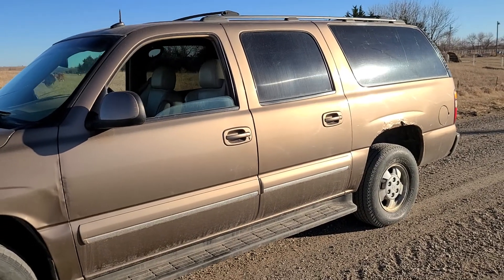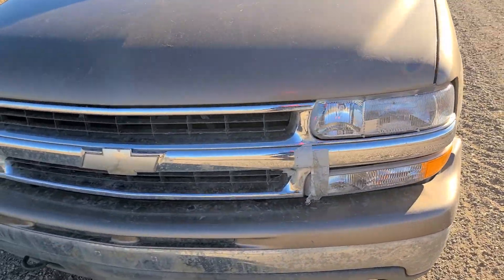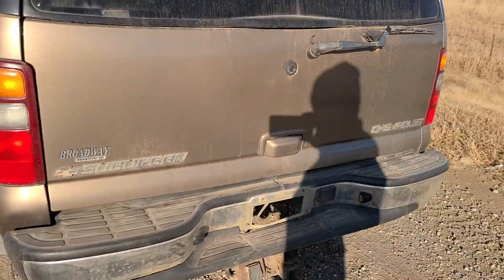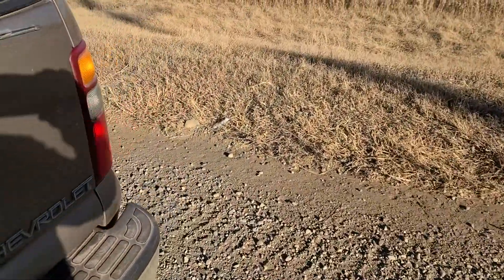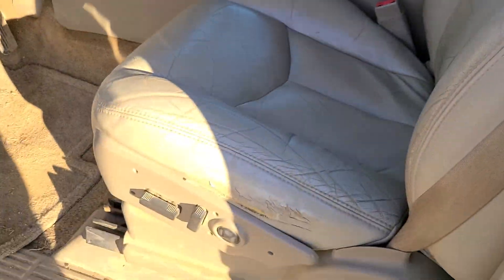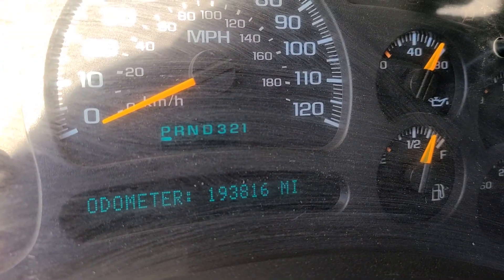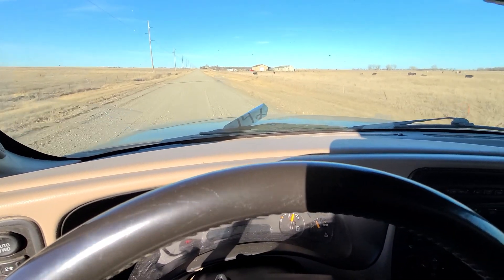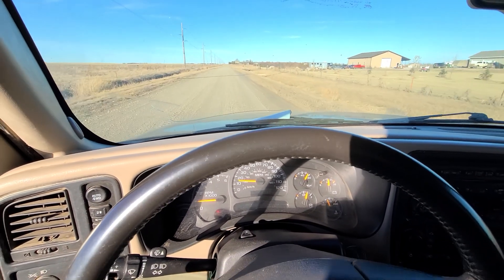lot 27 2003 Chevy Suburban. Dec 15th online Only Auction Huron SD